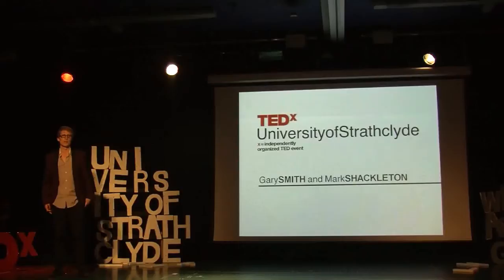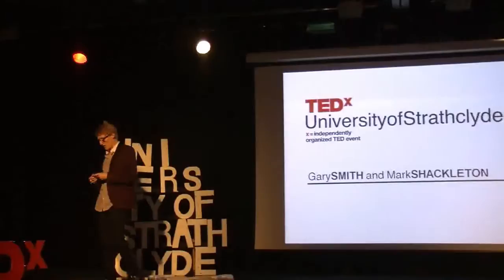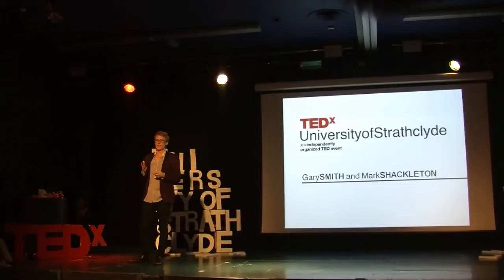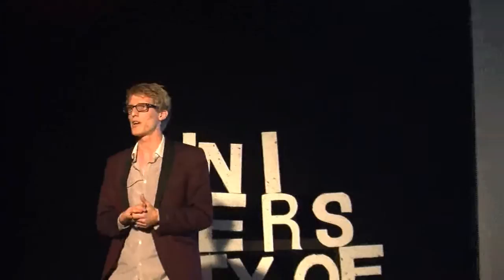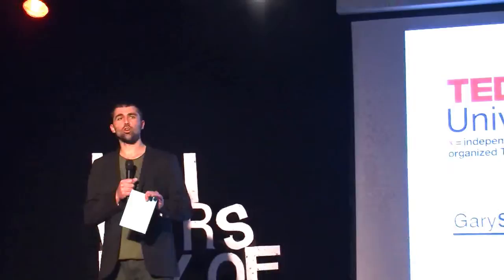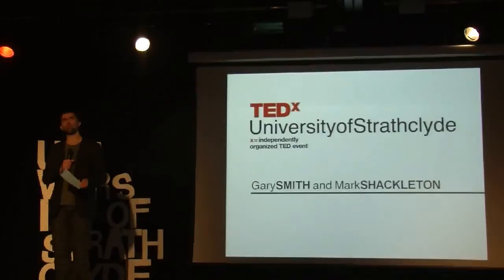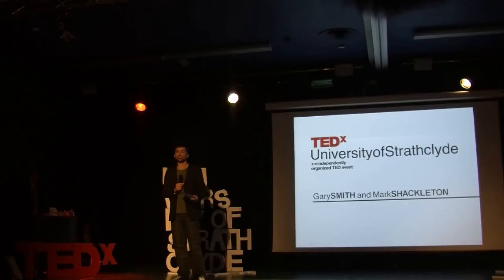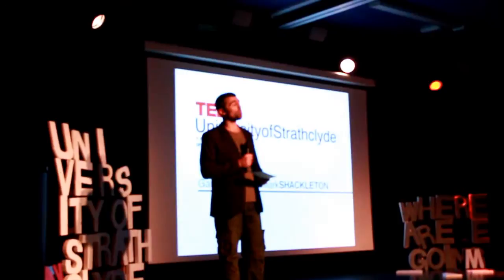Rethinking dyslexia: Gary Smith and Mark Shackleton at TEDxUniversityofStrathclyde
Gary Smith, founder and CEO of Brainbook Ltd, created a mobile app called Dyslexia Toolbox designed to address struggles dyslexic people like Gary face. Mark Shackleton is about to graduate from the University of Strathclyde with a BA Honours degree in History, and collaborates with Gary as he is also dyslexic. They discuss the many issues people with dyslexia face, from reading restaurant menus to learning at school, and the demeanor in which dyslexia can wrongly approached in society. They advocate for a better term to describe such learning difficulties, and foresee that technology could be used to ease the stigma of being dyslexic.